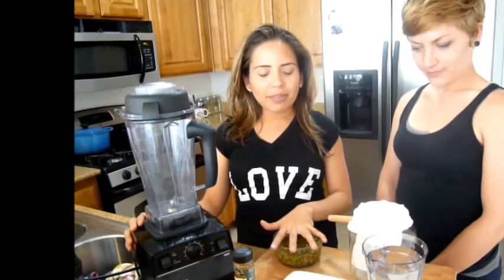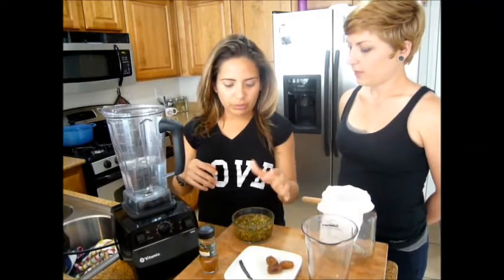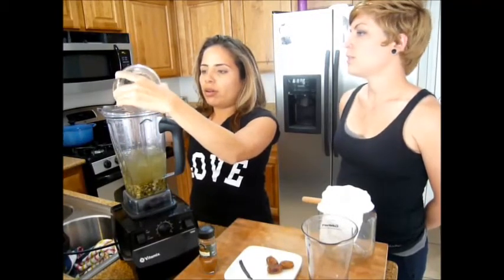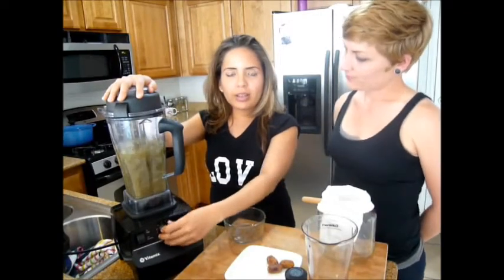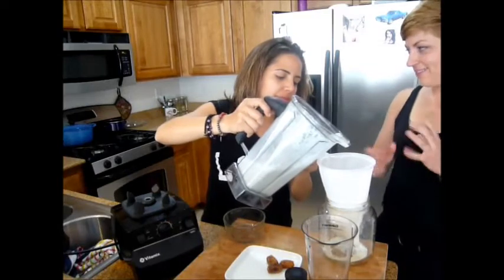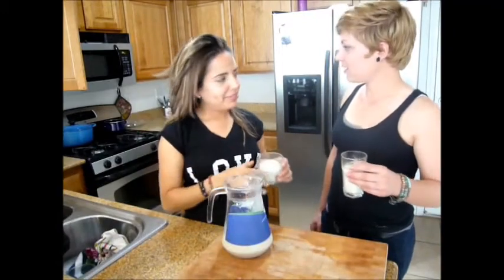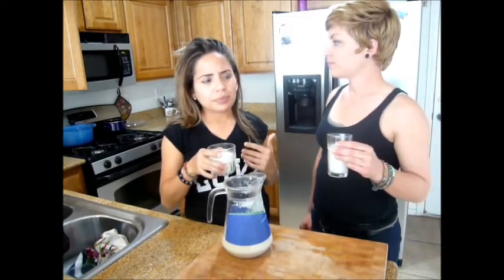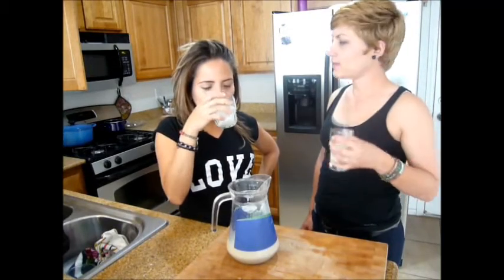How To Make Milk At Home (Quick and Easy)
This is an easy recipe that took less than ten minutes to make.  Try it at home and have fun in the process.  I always do.  Love :)